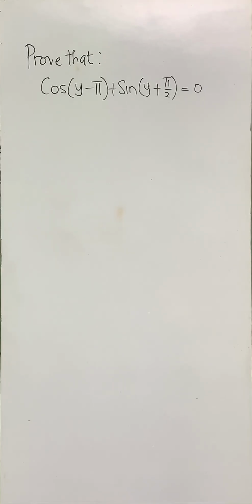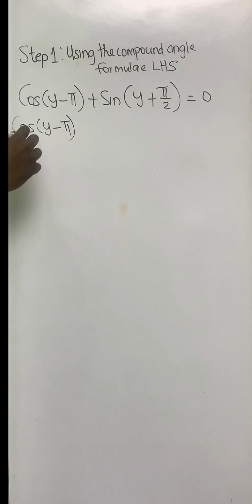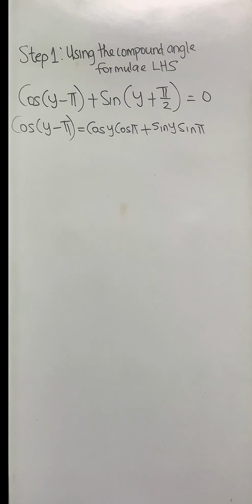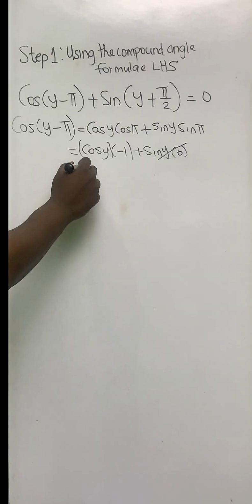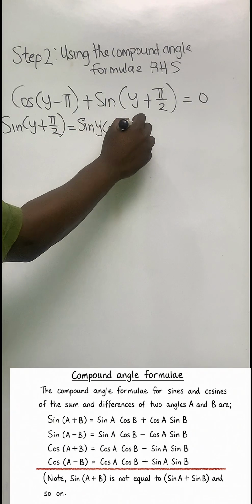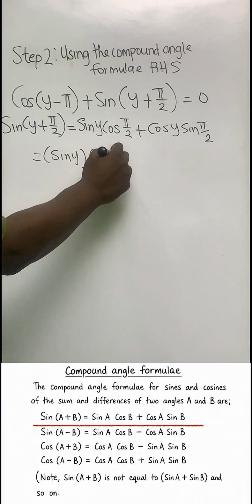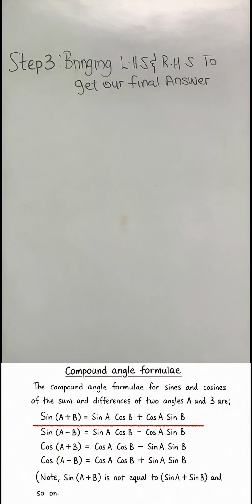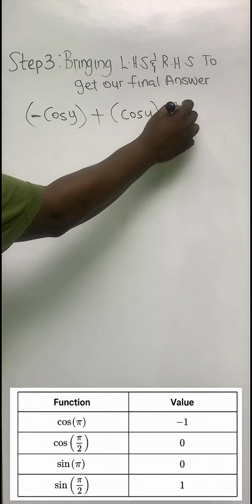How to Prove Trigonometric Identities using compound angle formular Step by Step [2026 Guide]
In this video, we prove the trigonometric identity cos (y - Pi) + sin (y + Pi/2) = 0
using compound angle formulas.

Each step is explained clearly with easy explanations and important values to help you understand better.

Perfect for students preparing for exams or anyone who wants to strengthen their trigonometry skills!

• What You'll Learn:
• How to use compound angle formulas
• How to apply standard trigonometric values
• Step-by-step proof of a trigonometric identity

Timestamps:
00:00 - Intro & Problem Statement
00:11 - Step 1: Expand the LHS using Compound Angle Formula
01:21 - Step 2: Expand the RHS using Compound Angle Formula
02:36 - Step 3: Combine LHS and RHS to Prove
03:11 - Outro

Topics Covered:
• Compound Angle Formula
• Trigonometric Identities
• Cosine and Sine Values
• Step-by-Step Proof

High school students, college students, University students and anyone who wants to master trigonometry step by step.